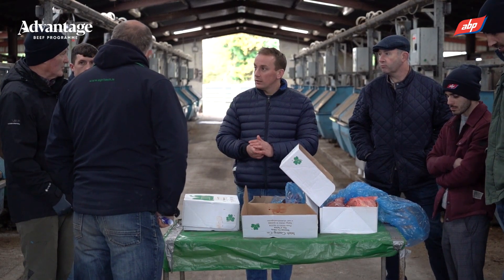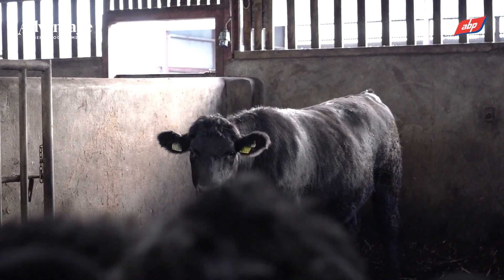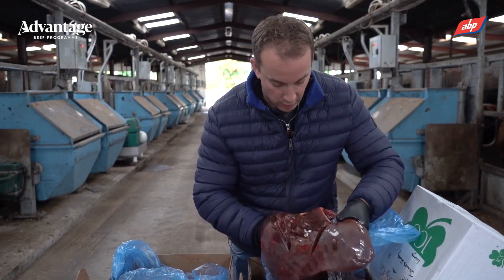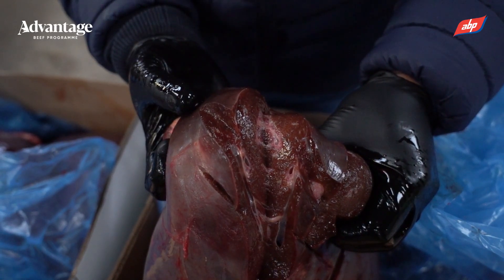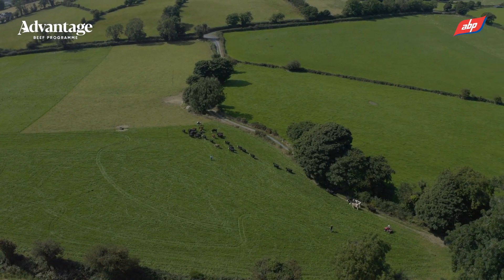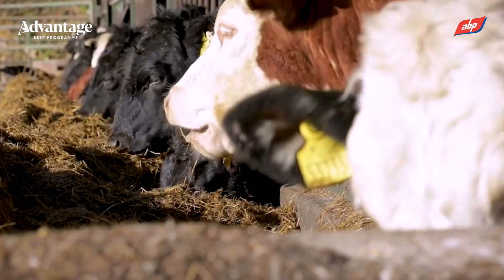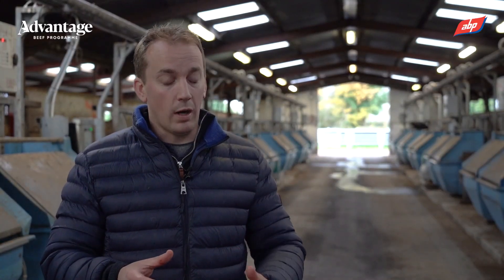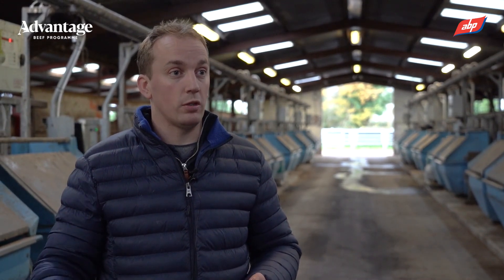Vet shows damage caused to cattle liver by liver fluke